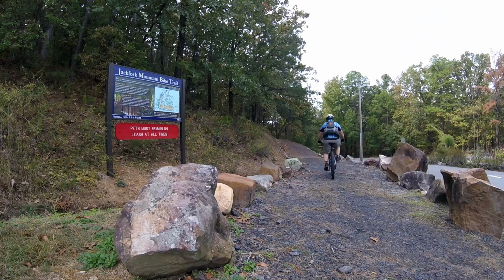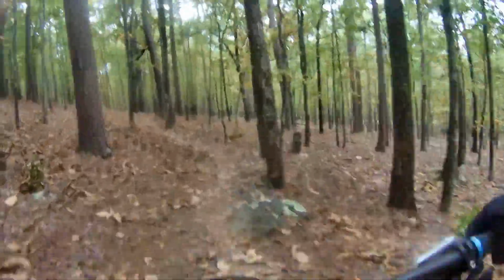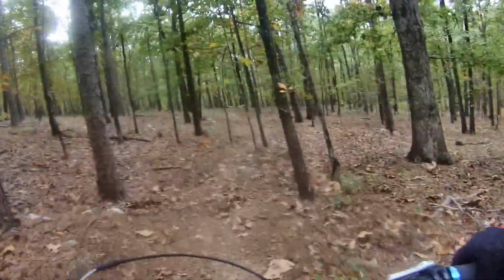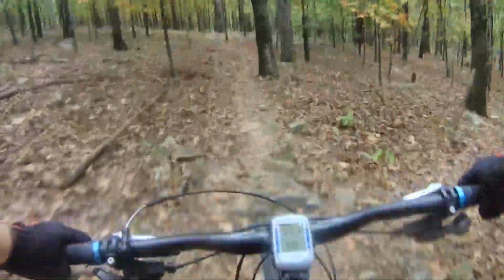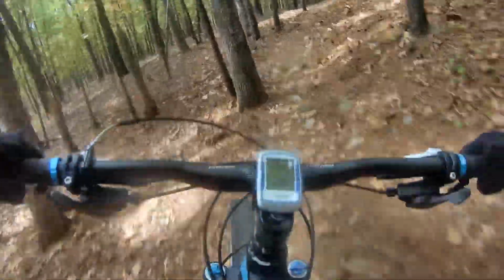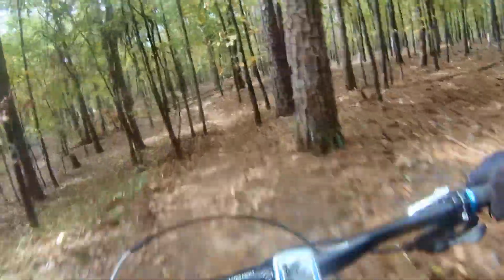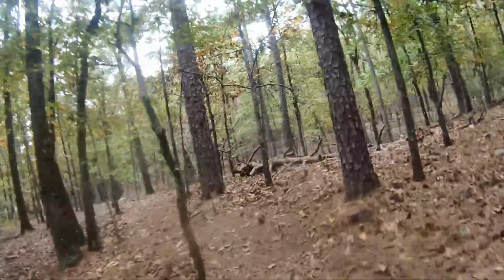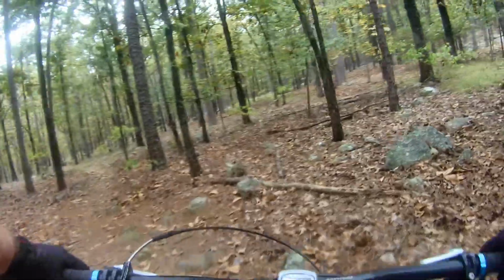Jackfork Trail Review 2017 - Little Rock, AR "Rock Garden Roll"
We parked at the Pinnacle Mountain State Park Visitor Center parking area, nice paved parking and restrooms can be found at the Visitor Center.

The trail starts off pretty mild but don't get comfortable you will soon hit a short but somewhat of a punchy climb, you are now starting the north side of the loop. You use to be able to ride this loop in any direction and I guess you still can but the signs will direct you in a clockwise direction. The north side of this loop always seems a little tougher to me then south side maybe fewer rocks, not really sure.

On the north side of this loop, you are going to find numerous rock gardens and many of those do not have a ride around on them so be prepared for a bumpy ride. The trail on the north side also seems to have more climbing as it traverses up and down a hillside. The climbs are short but some can be a bit on the punchy side, not to mention the fact that odds are you will be having to deal with melon-sized rocks and roots. The descents are short but fun and we can't forget about those rocks.

The south side which is close to Pinnacle Valley Road seems to be a bit milder and as I stated above I think it is because the rock gardens are not as numerous as the north side, still, there will be some rocks and roots to deal with. The short climbs do not seem to be as numerous but some can be a bit punchy.

The trail overall is a great place to come to and work on those bike handling skills. Corridors are wide and the tread is loose rock, seems like it would do well after a rain. This is not a flow trail by any means, it's what I call an Old School Adventure Trail. Signage on the trail is good so you shouldn't need to consult MTBProject or Trailforks much for this one. This would not be a good trail for someone just breaking into mountain biking. I would say an advanced beginner and up should do alright out there. If you are uncomfortable with riding rock gardens then you might want to go somewhere else. This is a bit of a Technical ride and comparing it to other trails in the Little Rock area I would say this one ranks up toward the top. There is a smaller more novice-friendly trail located across Pinnacle Mountain State Park Drive called Rabbit Ridge.